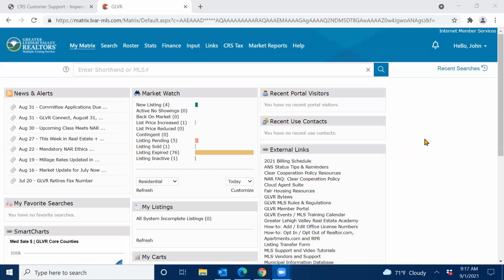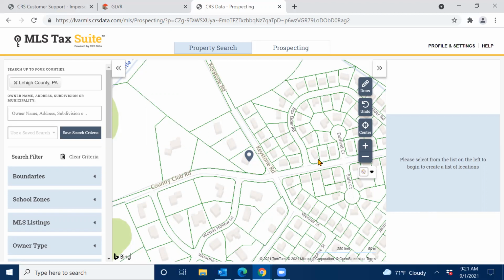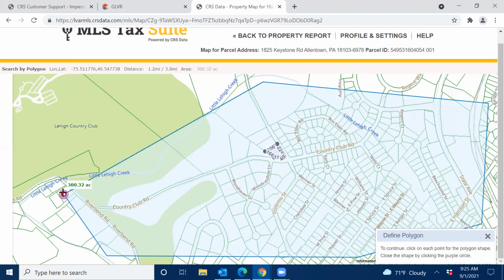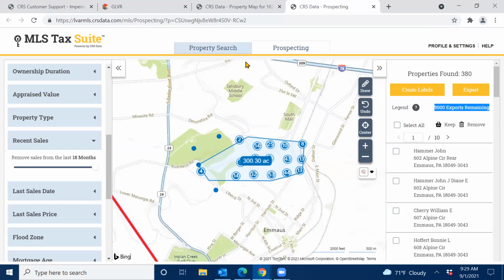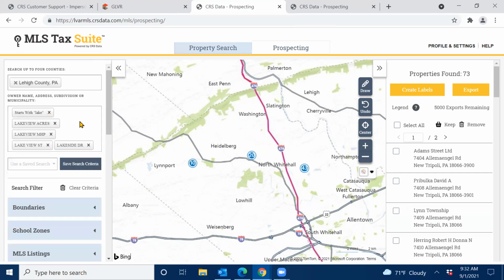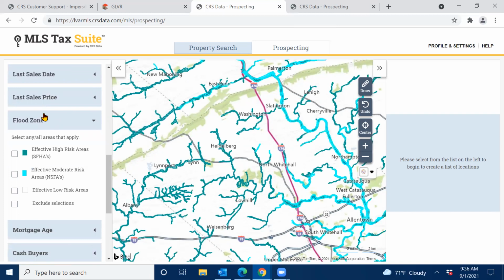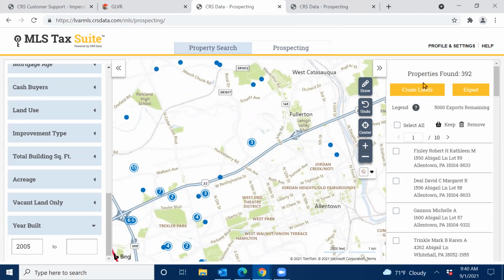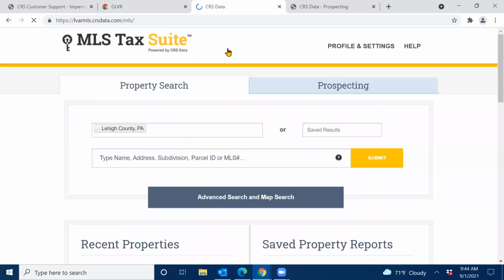Prospecting Webinar: It’s Easy with the MLS Tax Suite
Uncover your prospecting power with the MLS Tax Suite. Dig into the MLS Tax Suite prospecting tool and go beyond the basics. Learn how to select your criteria with filters and maps, then further filter results your way. From there learn how to create mailing lists, labels and export your data.

If you missed the free training session, here's the playback for you to watch and re-watch whenever you need a refresher!